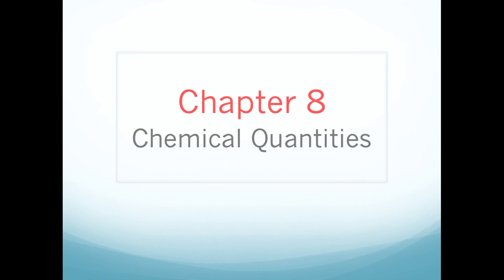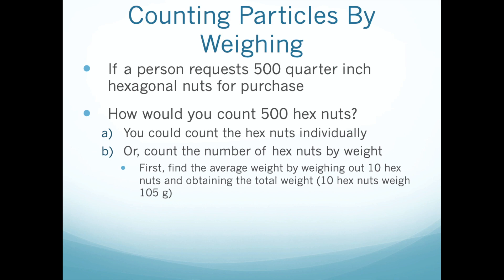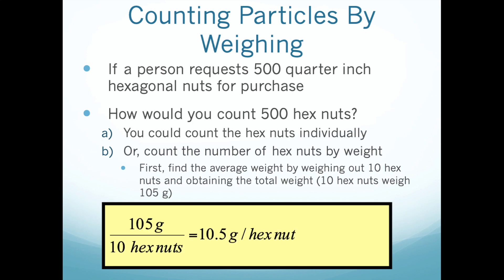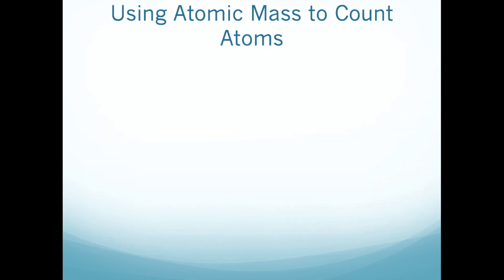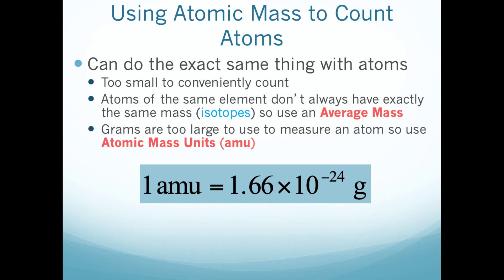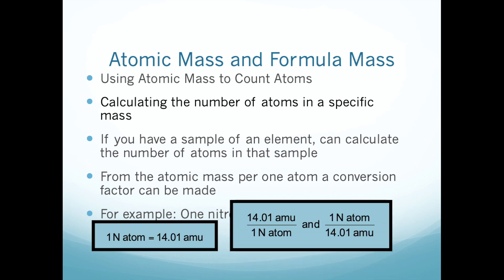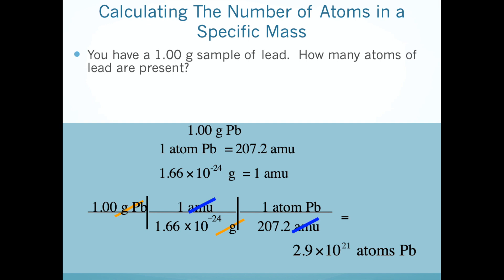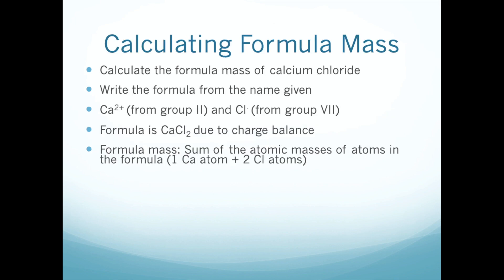CHM 103 Ch 8: Chemical Quantities